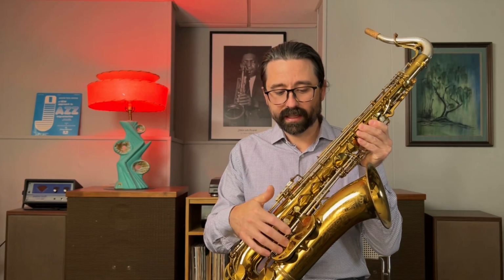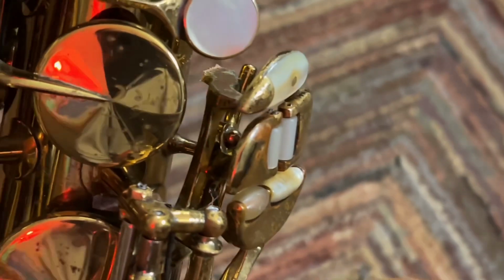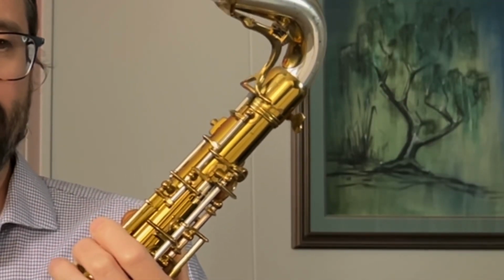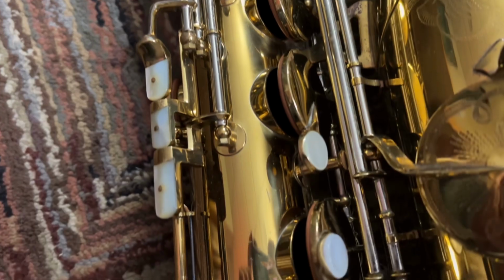King Super 20 Review! Technician and player review!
In this video, I give an in-depth look at this King Super 20 tenor saxophone. I give it a rating from 0 to 100. I demonstrated. And then I gave it a close-up video of this beautiful instrument.

0:00 intro
0: 20 overview
5:08 rating
8:28 play test
9:12 upclose video